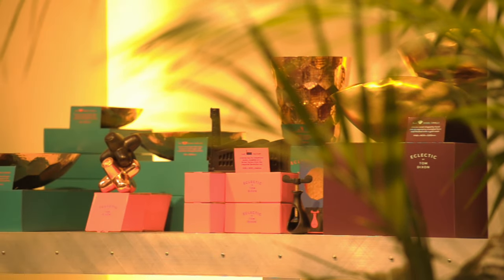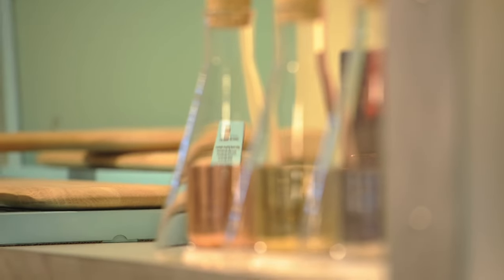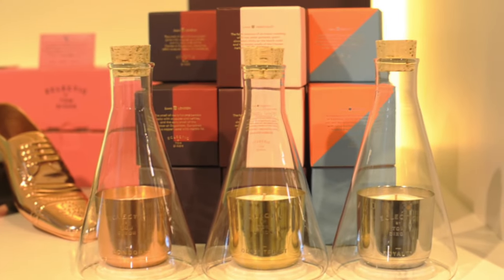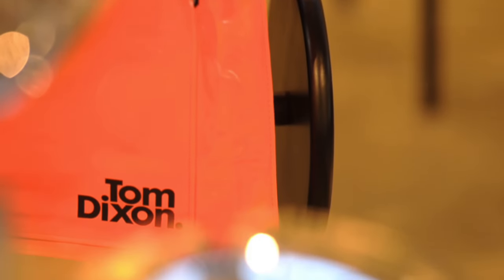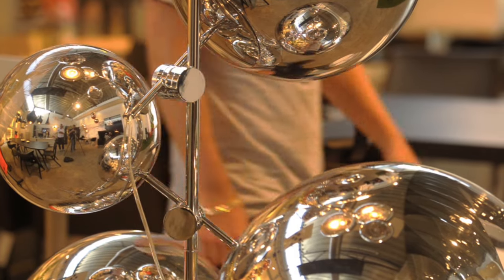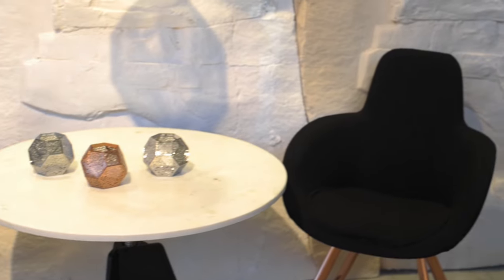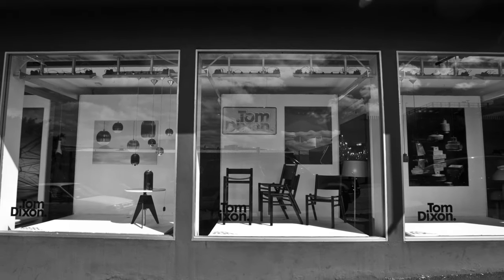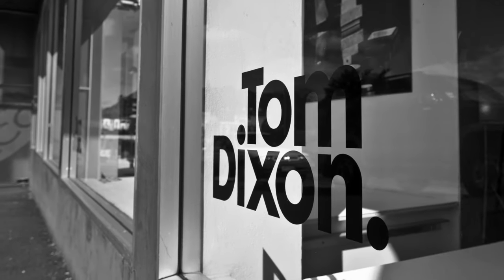Tom Dixon & Eclectic by Tom Dixon - ECC Lighting + Furniture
Mike Thorburn of ECC Lighting & Furniture introduces the 2012 Tom Dixon range of lighting and furniture, as well as the Eclectic by Tom Dixon range of accessories.